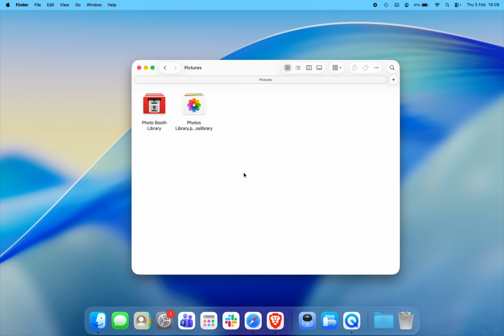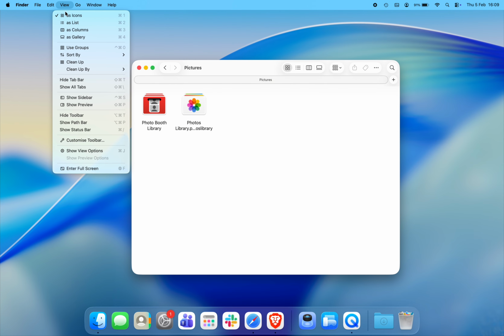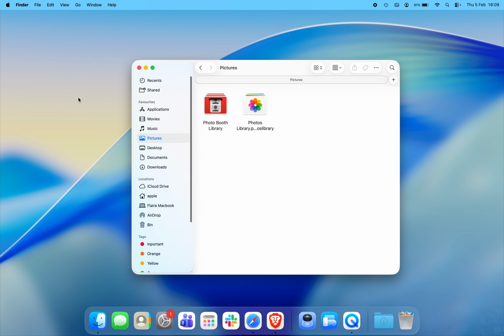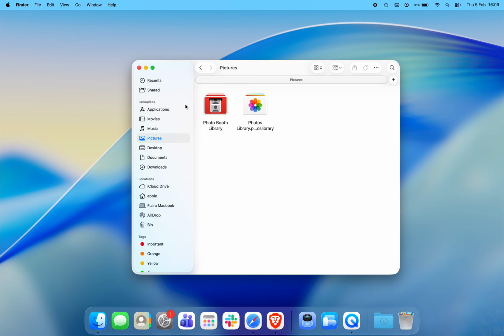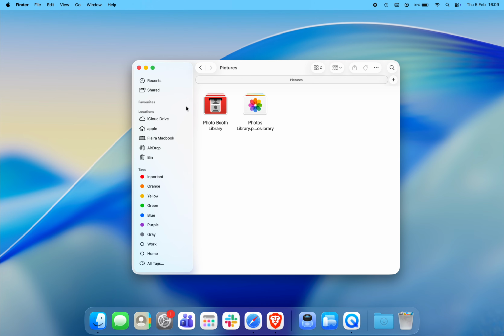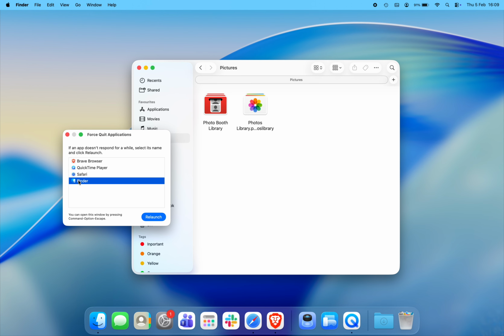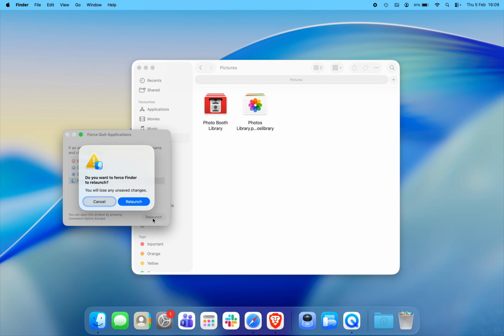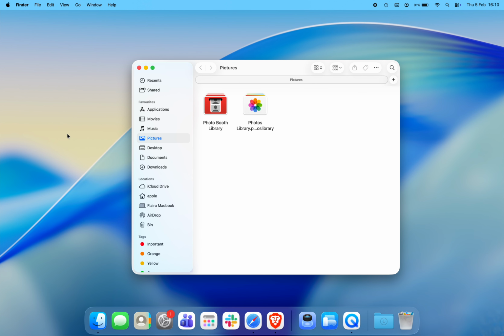How To Fix Finder Sidebar is Missing on Mac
In this video, I will show you how to fix Finder Sidebar is missing on Mac.